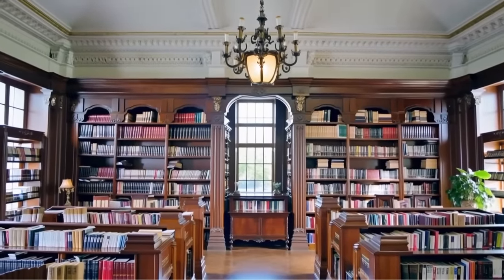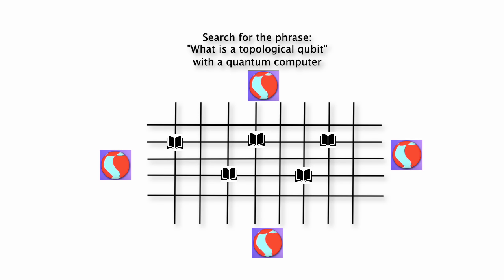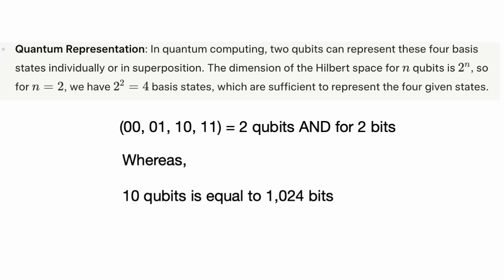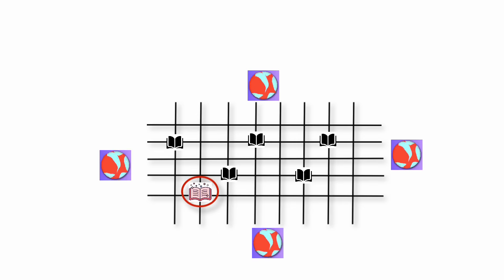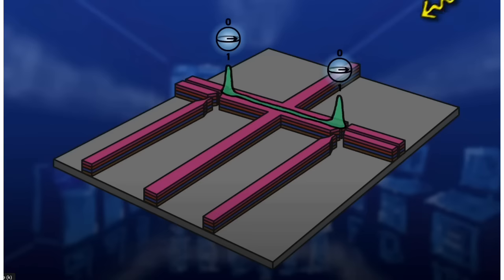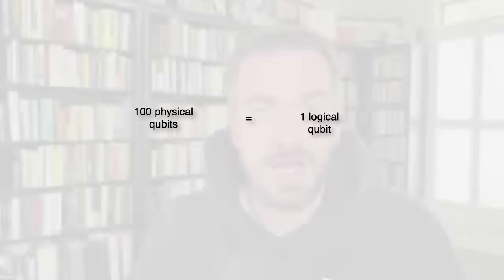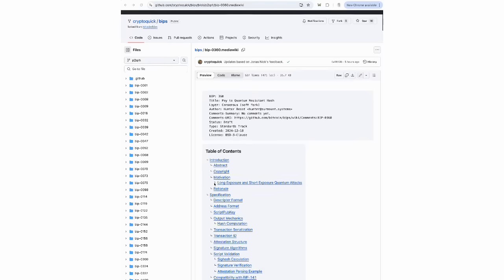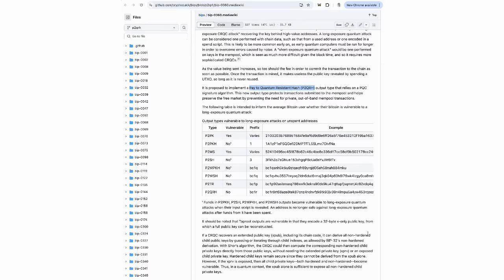Quantum Computing and Bitcoin